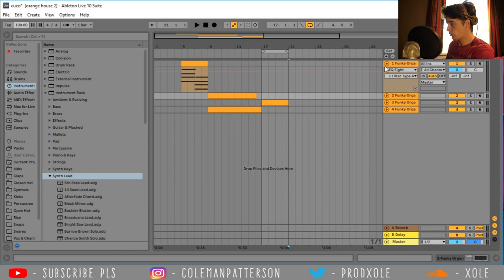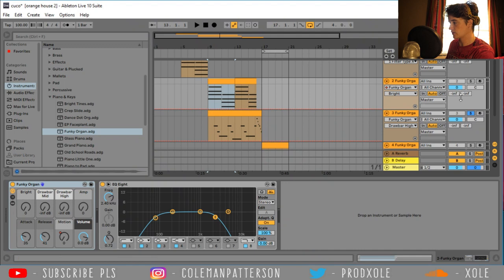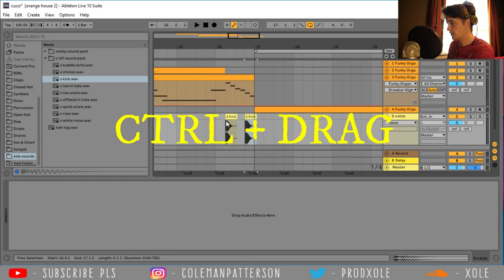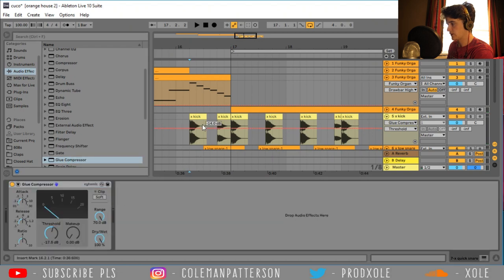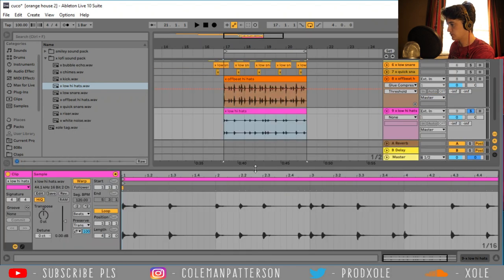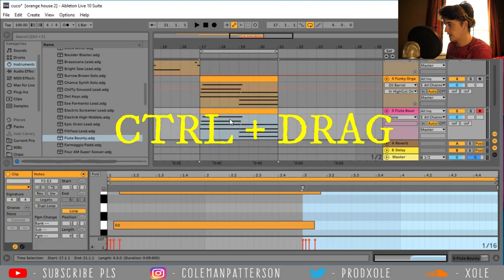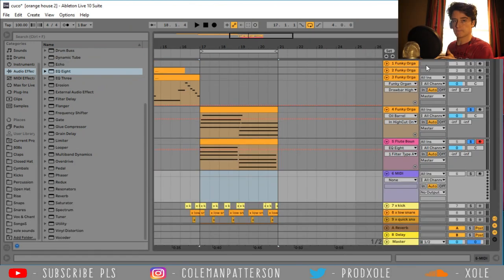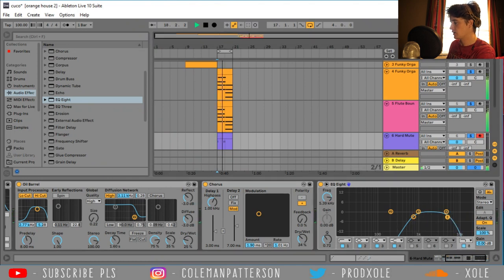How to Make Indie Bedroom Pop: Like CUCO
i hope this video helps you out!

omar banos (cuco) is an indie alternative, experimental synth, vape wave, multi-instrumentalist, producer, and singer. he is extremely unique but he adds vibes from tame impala, tyler the creator, hobo johnson, and ariel pink off the top of my head. his fusion of psychedelic rock and bedroom / dream pop makes his music very easy to listen to. he adds jazz vibes, spanglish words, and funny memes into his songs to allow the listener to enjoy the song while also being emotionally attached to it. although cuco does have some bedroom pop vibes in his music, i think labeling him as a bedroom pop artist is wrong, i would classify him more as psychedelic pop more than dream pop now. if you are reading this, comment down below- "hey i didn't know you knew kid cudi" let me know what y’all think about cuco’s genre! ✧ ☆

☆ timestamps ☆
00:00 ~ intro
00:59 ~ instruments
03:46 ~ drums
07:57 ~ more instruments
11:38 ~ outro
12:34 ~ the song